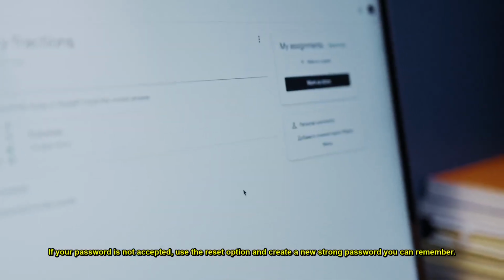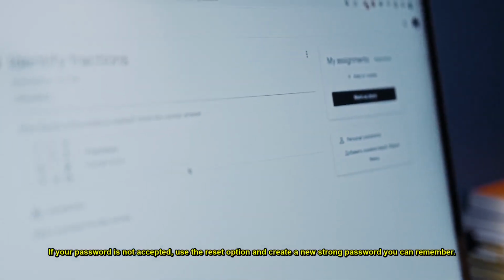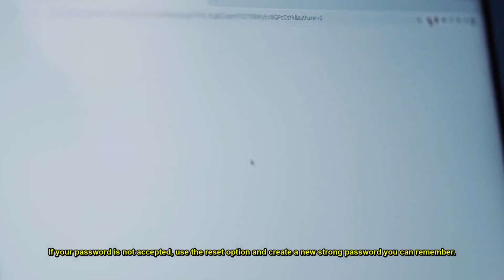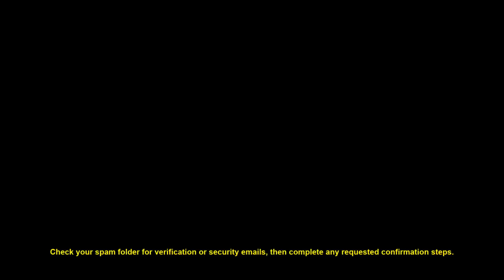How to register with Slack for Cloud Team Collaboration - Quick Tutorial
In this quick tutorial, you'll learn how to register for Slack, the leading platform for cloud team collaboration. Whether you're a new user or looking to enhance your team's communication, this step-by-step guide will walk you through the registration process, ensuring you're set up in no time. Discover tips on customizing your workspace and inviting team members to join. Don't miss out on maximizing your team's productivity with Slack!